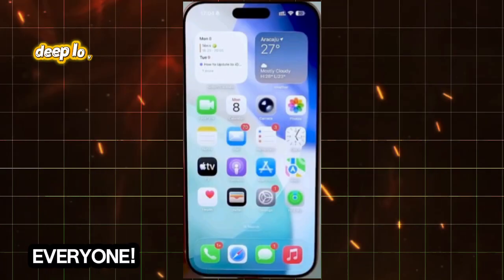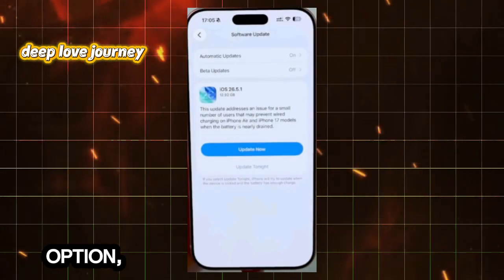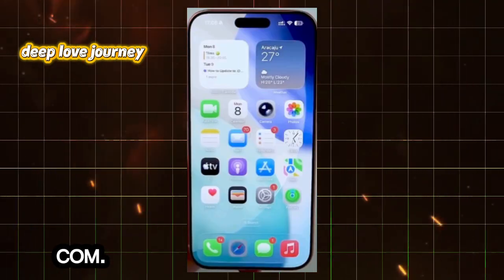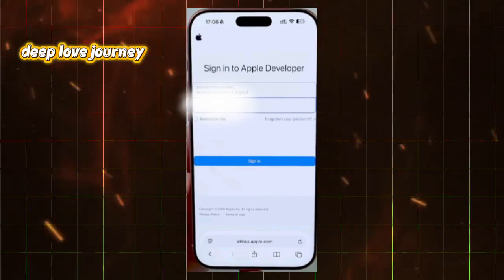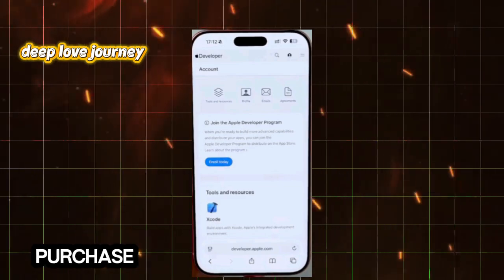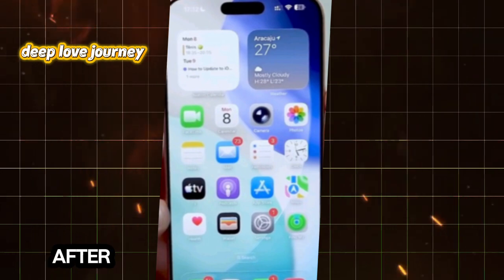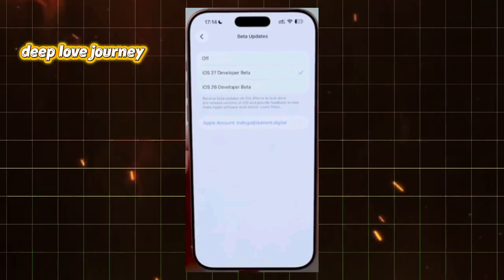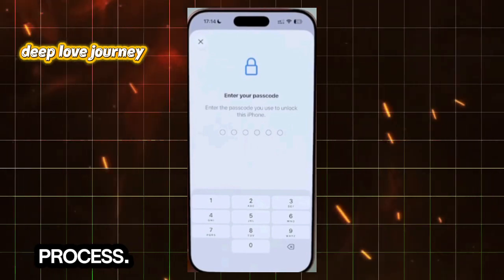How to Install iOS 27 Developer Beta for FREE Official Apple Method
Want to try iOS 27 before everyone else? In this video, I'll show you the 100% official Apple method to download and install the iOS 27 Developer Beta for FREE using your Apple ID—no paid developer account required! 🚀

Discover the latest iOS 27 features, AI-powered Siri upgrades, hidden changes, performance improvements, and everything you need to know before updating your iPhone. Follow this step-by-step guide and get early access to Apple's newest software today! 📱✨
✅ Compatible iPhone Models

iOS 27 developer beta free
how to install iOS 27 beta
iOS 27 official Apple method
iOS 27 developer beta download
iOS 27 beta installation guide
free iOS 27 developer beta
iOS 27 update tutorial
Apple developer beta free
iOS 27 features
WWDC 2026 iOS 27
iOS 27 AI Siri
download iOS 27 now
iPhone iOS 27 beta
iOS 27 compatible devices
Apple beta software program
install iOS 27 on iPhone
iOS 27 early access
iOS 27 hidden features
latest iOS 27 update

 Install It FREE in 5 Minutes
😱 Apple Just Released iOS 27 Beta! Here's How to Get It FREE
📱 iOS 27 Developer Beta: Official FREE Installation Guide
🚨 iOS 27 FREE Beta Access! No Paid Developer Account Needed
Apple iOS 27 Beta Download Tutorial (Official & Safe Method)